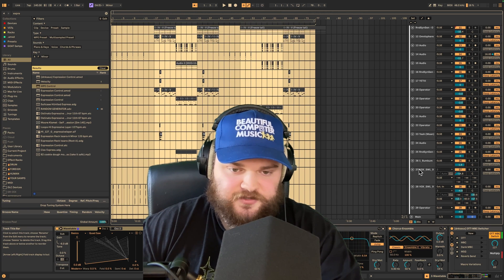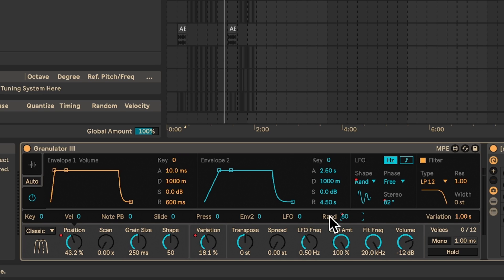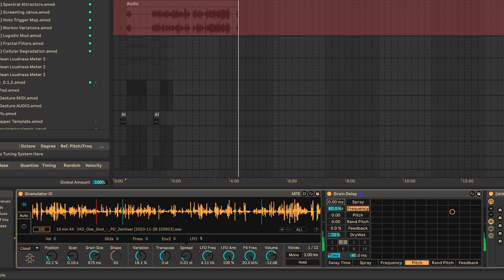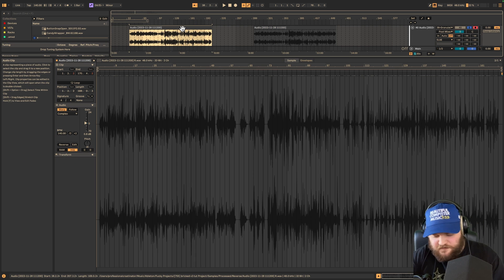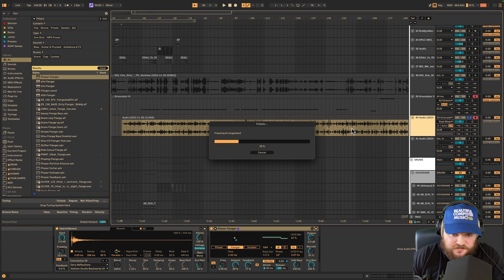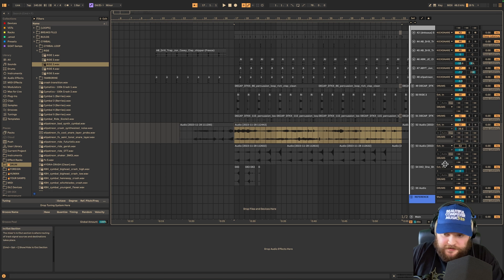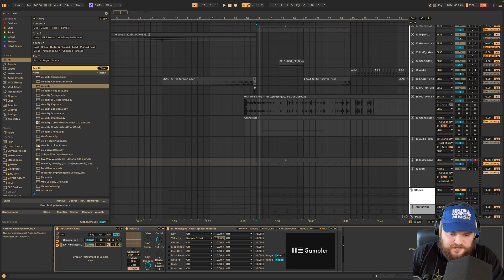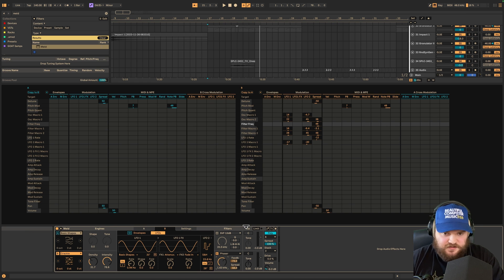Texturing Your Tracks in Ableton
CHAPTERS:
0:00 - Recording Texture on iPhone
0:23 - Consolidating multiple samples
0:54 - Using Granulator
4:12 - Adding Grain Delay and MPE
6:27 - Hybrid Reverb and Audio Manipulation
7:40 - Phaser-Flanger
9:11 - Using Warp Modes to Fit the Beat
11:01 - Using Envelope Follower
12:04 - Using Sampler
14:08 - Using Meld